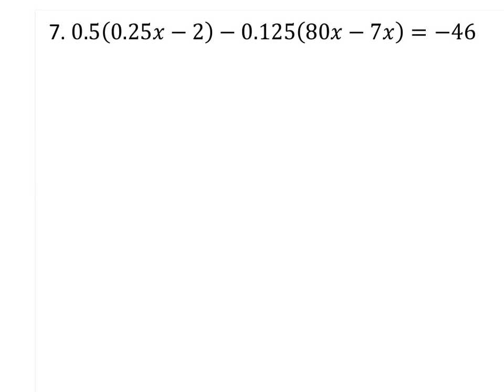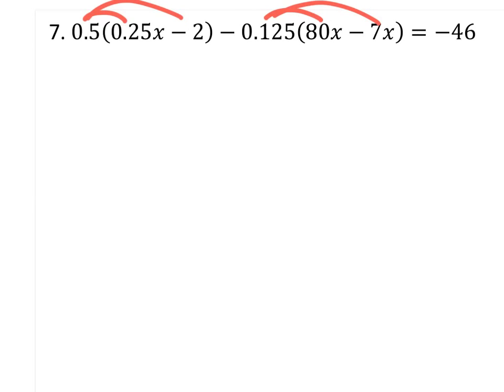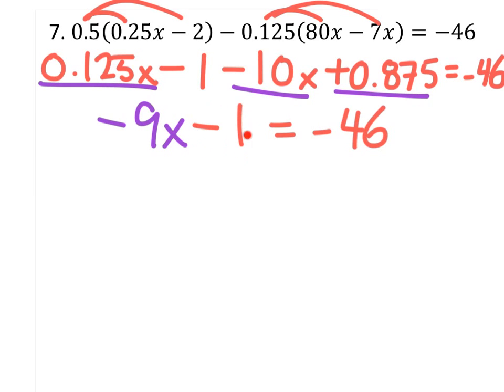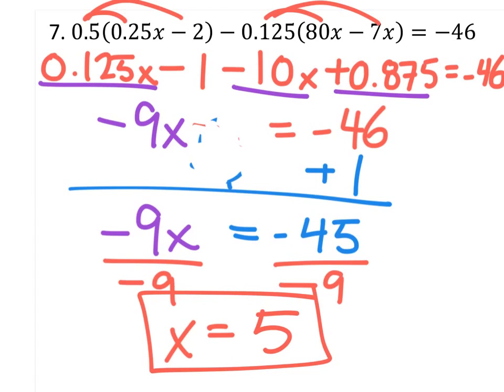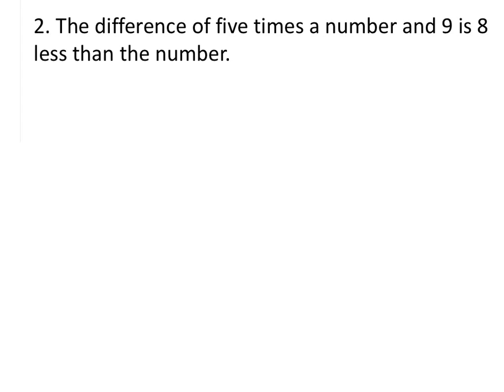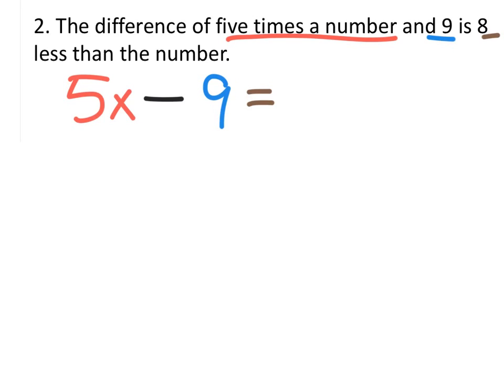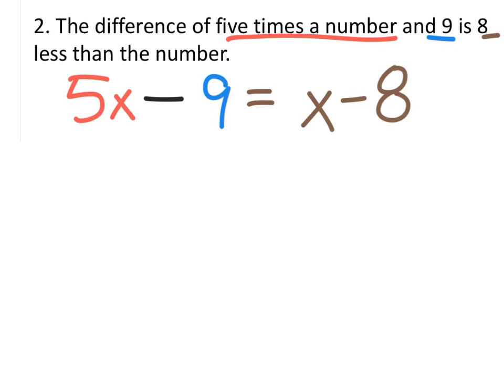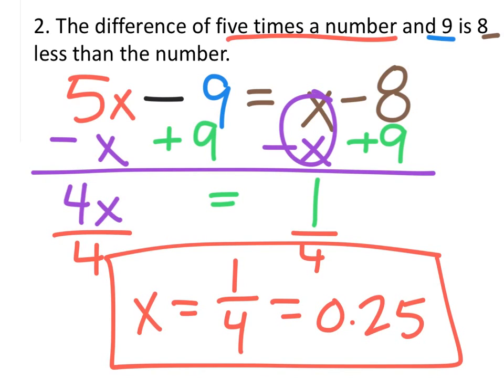How to Solve an Equation for x: 0.25(x-2)-0.125(80x-7x)=-46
The problem: Solve for x
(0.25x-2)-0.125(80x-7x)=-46